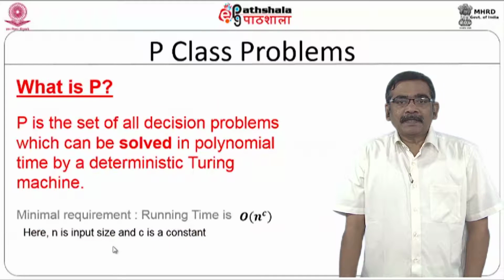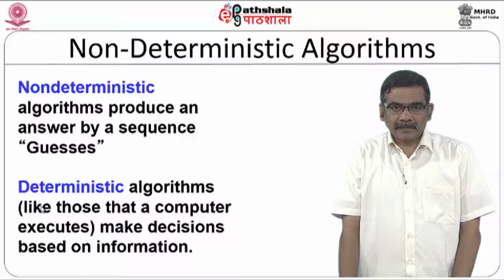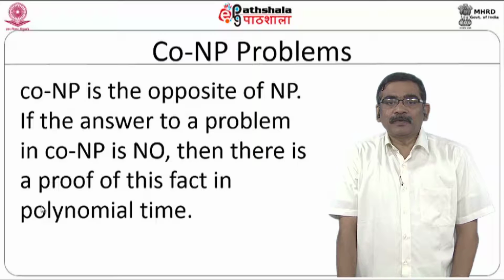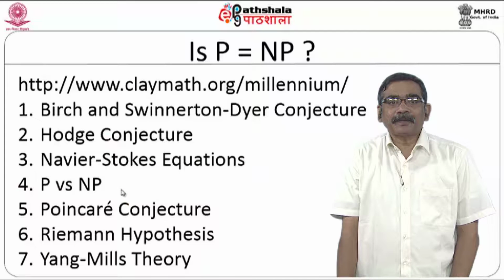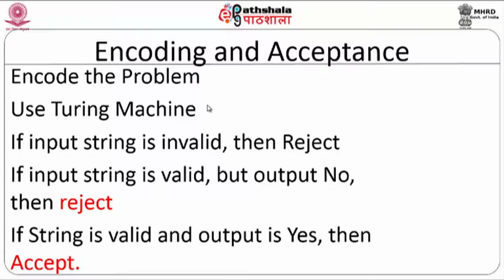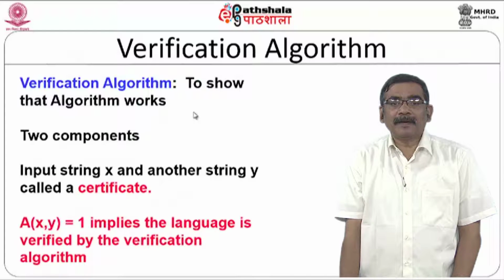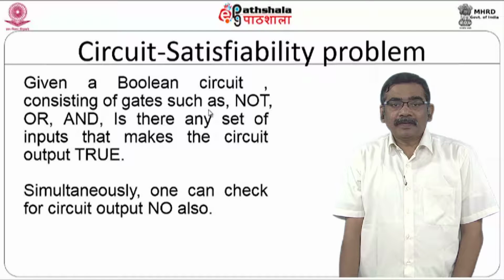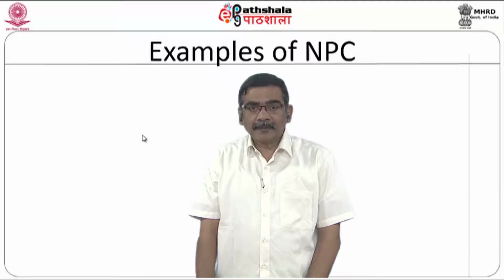Overview of NP-Complete problems(CS)